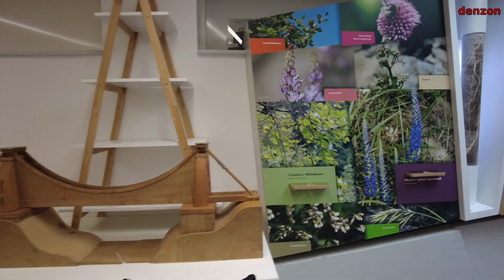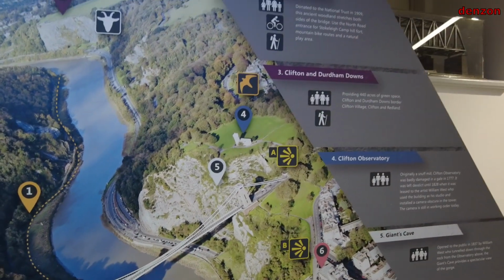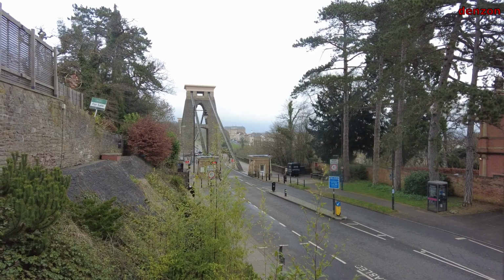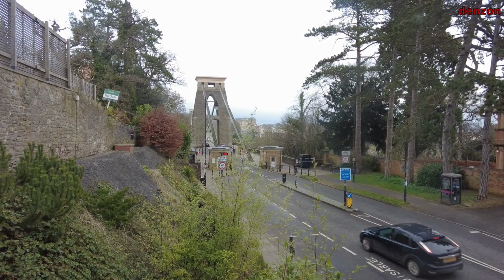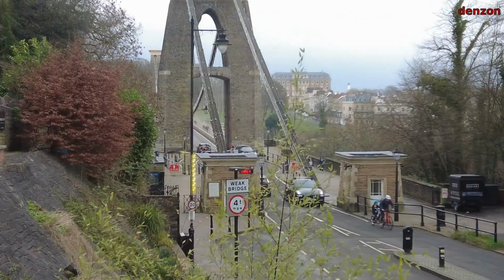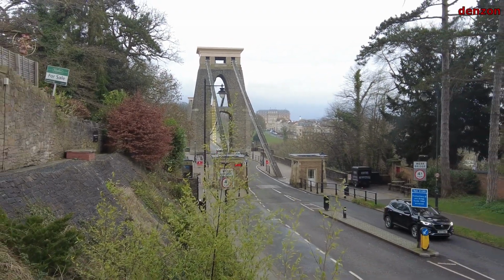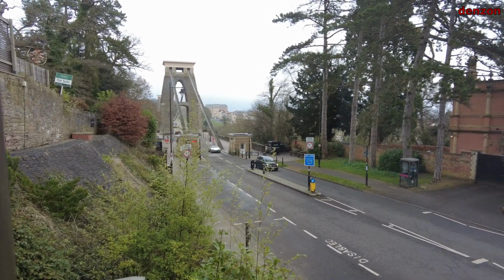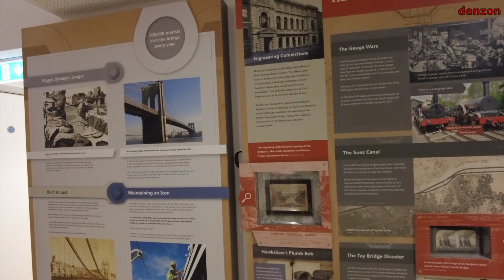Clifton Suspension Bridge First in the World